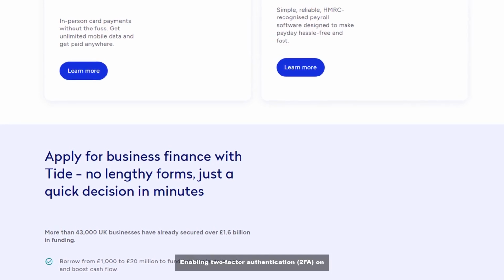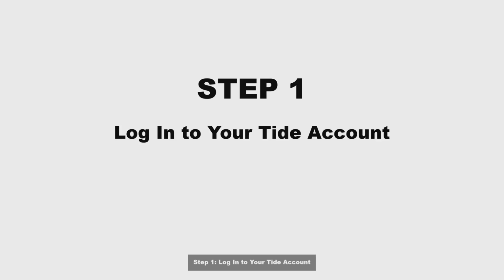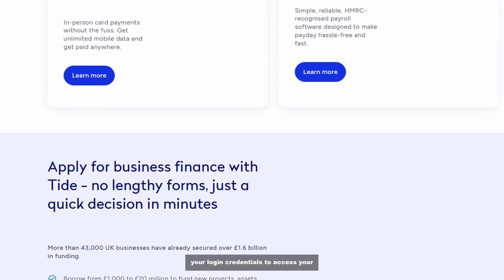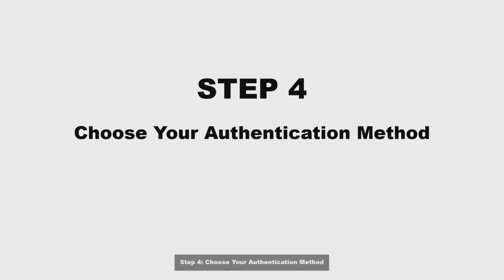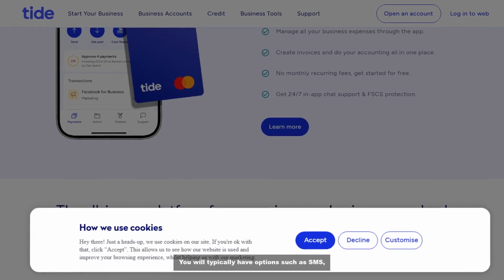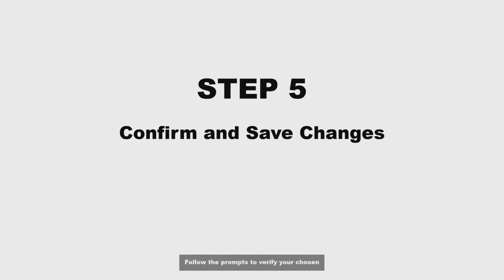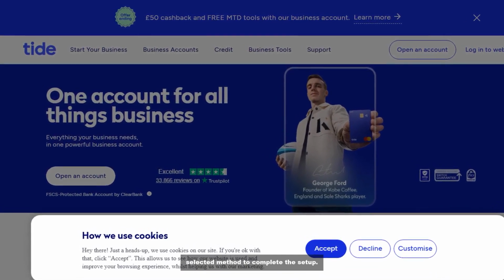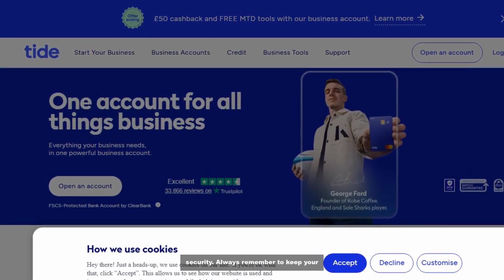How To Enable Two Factor Authentication On Tide Bank 2026 (FULL GUIDE)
In this video, we will show you how to enable two factor authentication on Tide Bank 2026 (FULL GUIDE). Protect your account with this essential security feature and learn the steps to enhance your online banking safety.